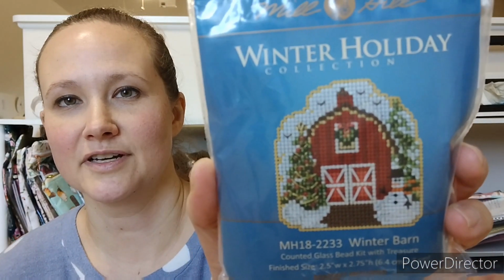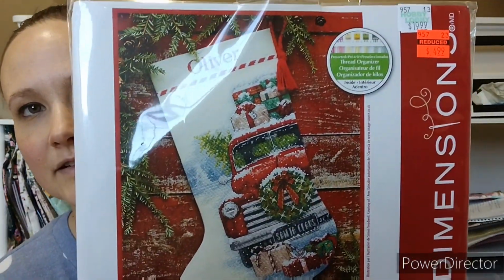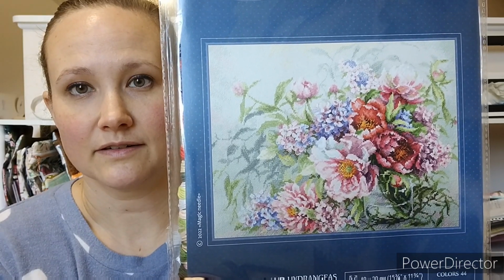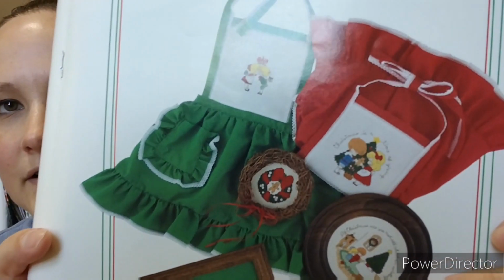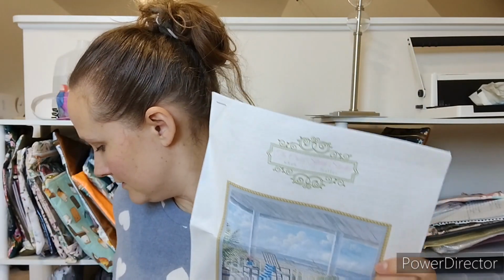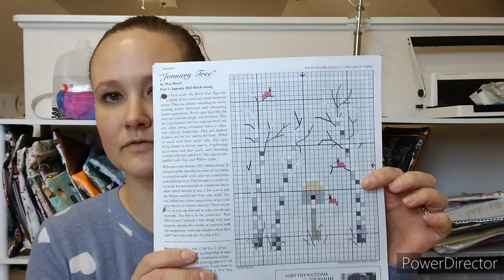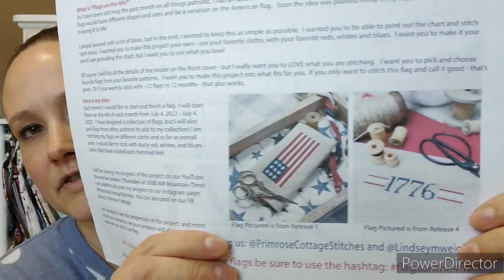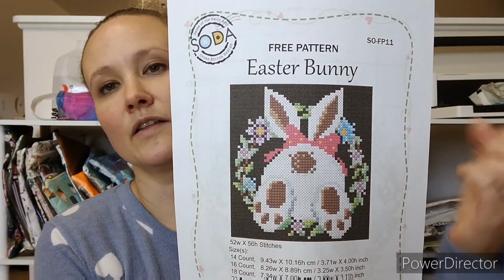Flosstube special! STASH DIVE with me!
Join me as we look at some of my projects and kits that I have yet to start! Lots of freebies and fun things to see!

Stitchers mentioned:
@JessieMarieDoesStuff -SO sorry I couldn't think of your name!